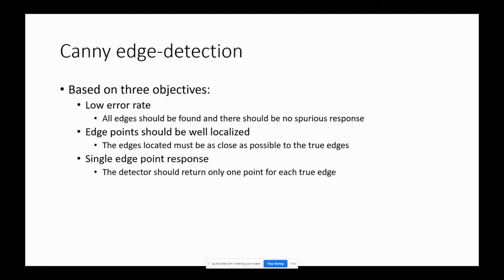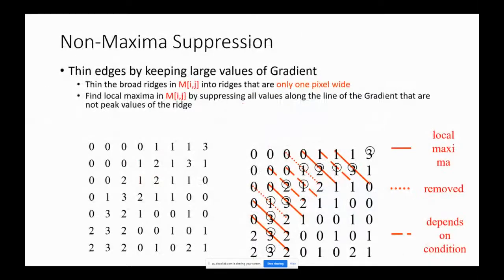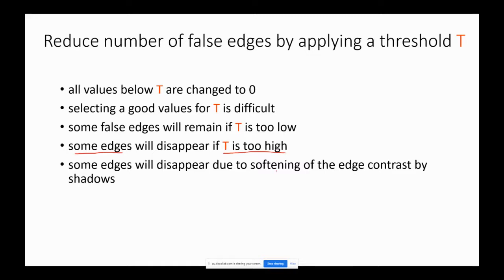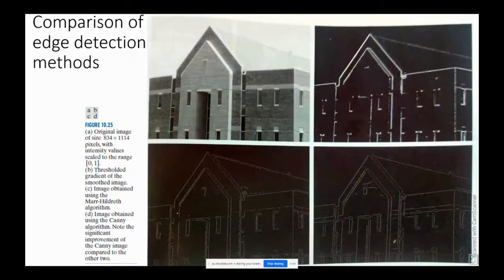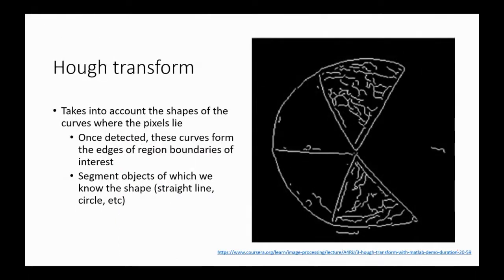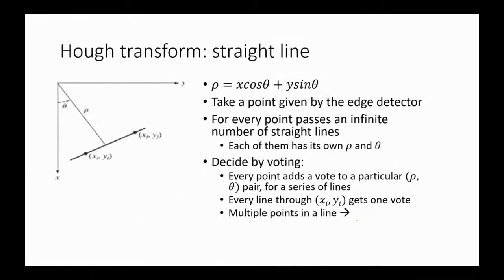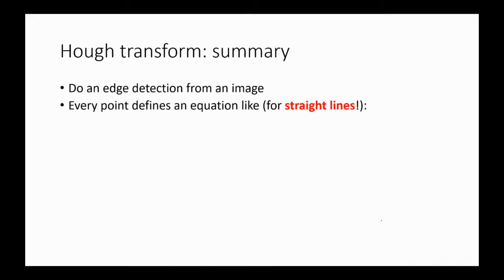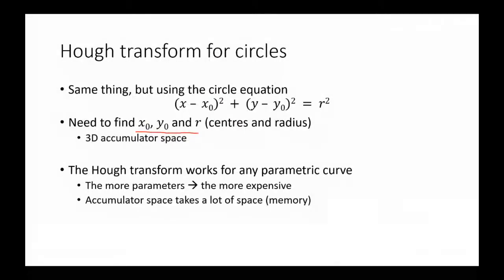Lecture7.2 - ImageSegmentation Ch10 PartB